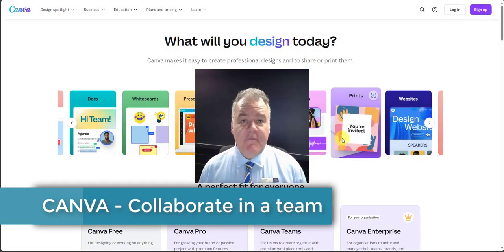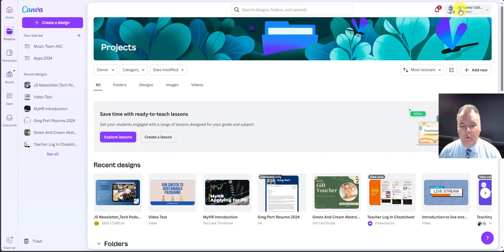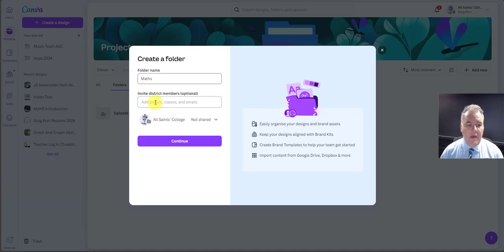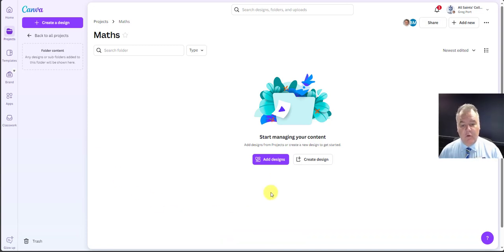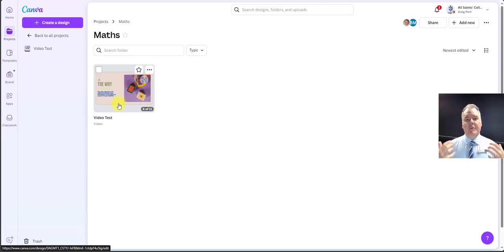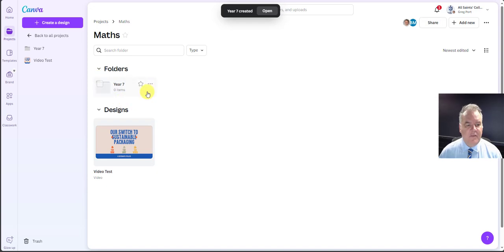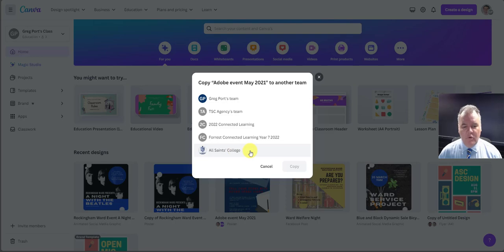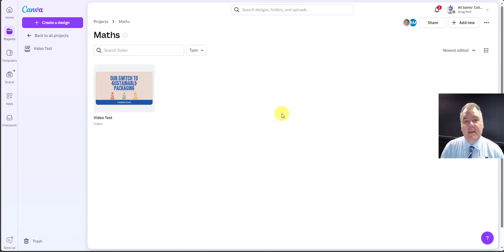Canva - collaborate in a team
A guide on how to share designs with others in a folder